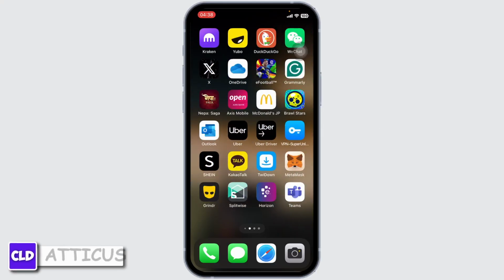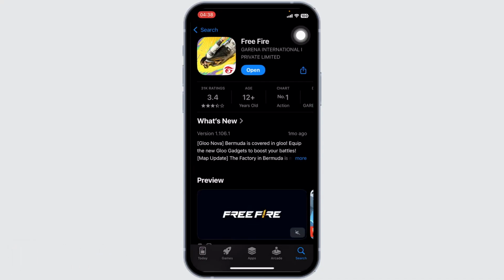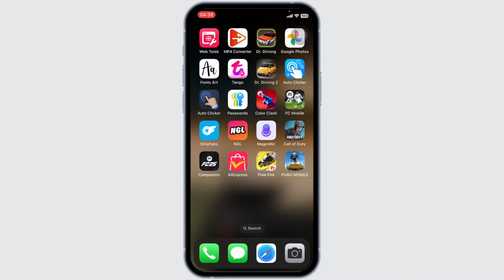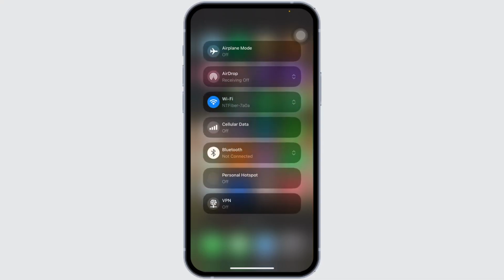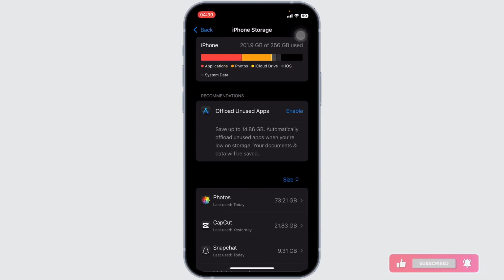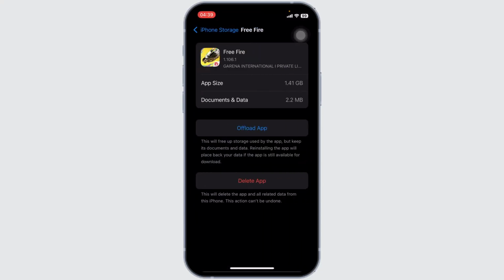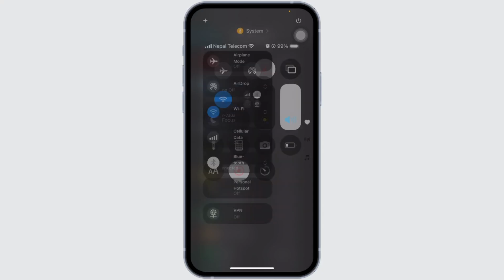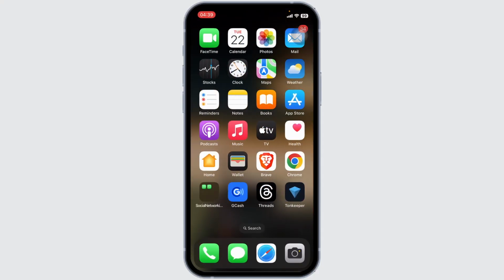How To Fix Freefire Login Failed Try Logging Out First Error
Easy Tutorial on How To Fix Freefire Login Failed Try Logging Out First Error.

Are you facing the "Login Failed Try Logging Out First" error on Freefire? This video will guide you through the steps to fix this common login issue in Freefire. Whether you're wondering, "Why can't I log into Freefire?" or looking for a quick fix to the login failed error, this tutorial has you covered. Learn how to resolve the error and get back to enjoying the game without interruptions. Watch now to fix the Freefire login failed error and avoid future login problems!

Timestamps:

00:00 How To Fix Freefire Login Failed Try Logging Out First Error
00:10 Why Can't I Log Into Freefire?